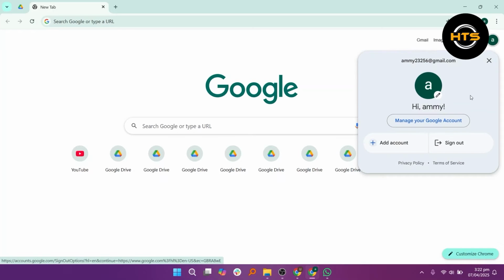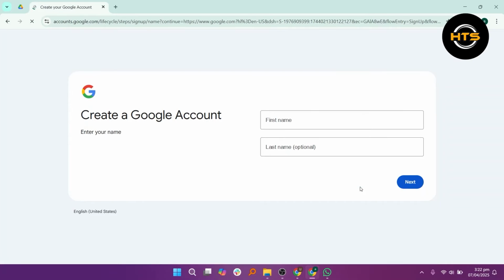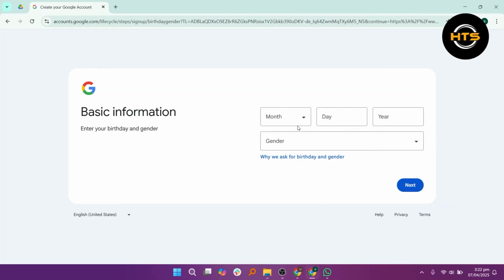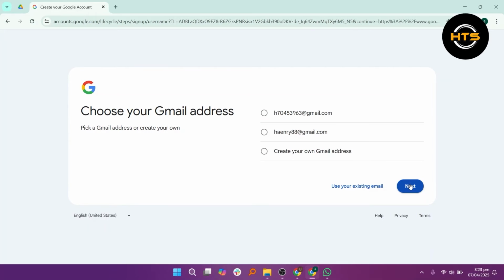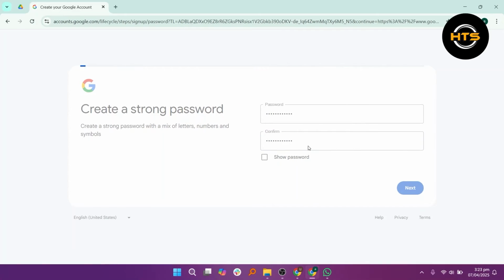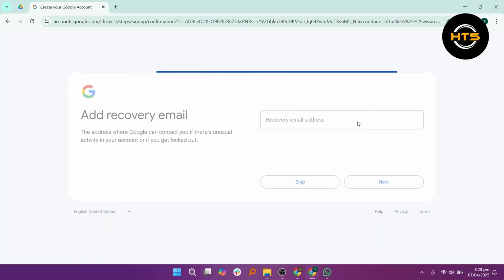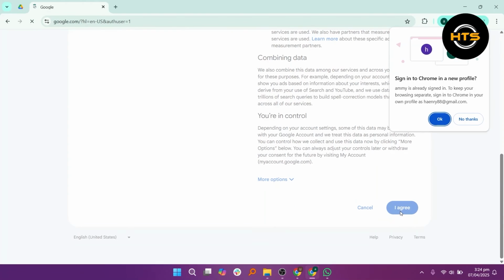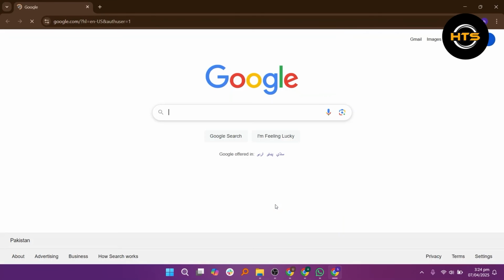How To Make A New Gmail Account If You Already Have One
Hey everyone! Welcome to this how to create another Gmail account video tutorial.

If you want to know how to create multiple Gmail accounts with same phone number and how to make 2 Gmail accounts in one phone number, this video is for you.

In this video, we will show you how to create two Gmail accounts in one number and how to set up a new Gmail account if you already have one.

The steps on how to create a new Gmail account if i already have one and how to create multiple Gmail accounts with one phone number is easy.

After watching this video, you will find out how to create two Gmail in one phone and how to sign up another Gmail account.